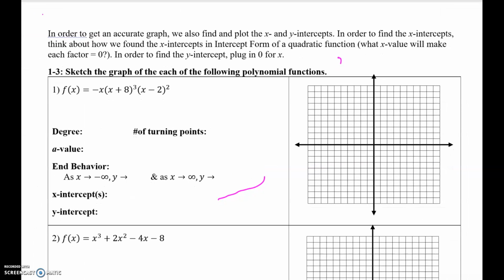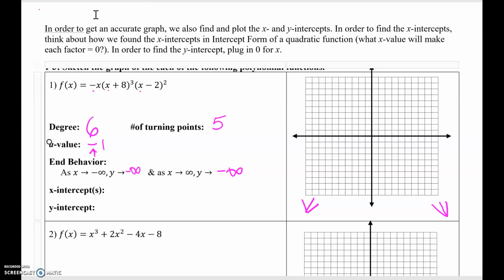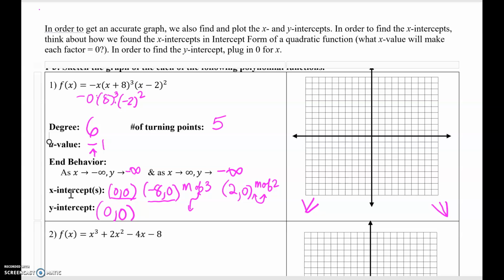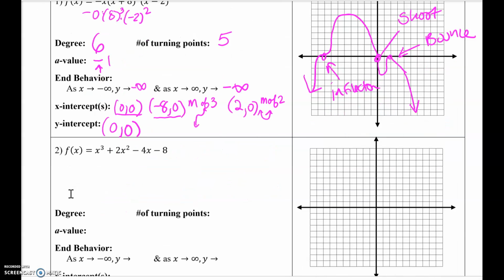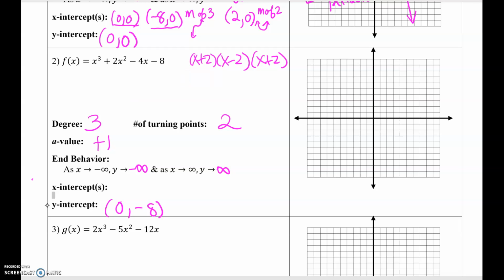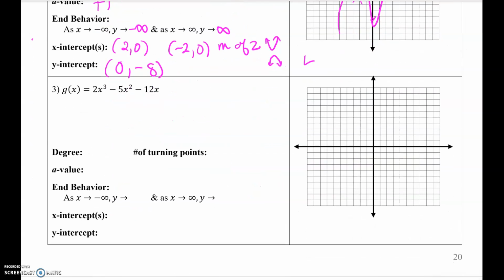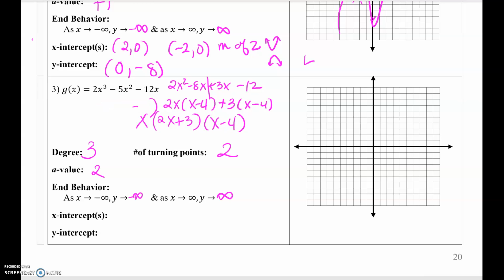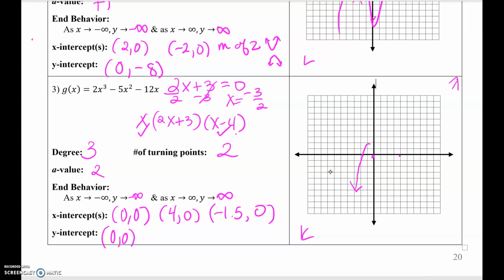2.9 notes b